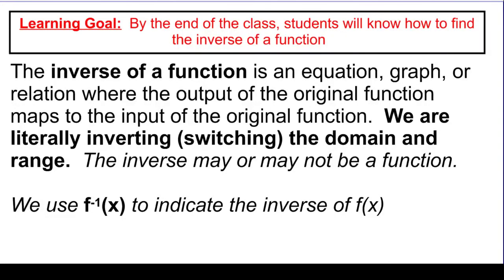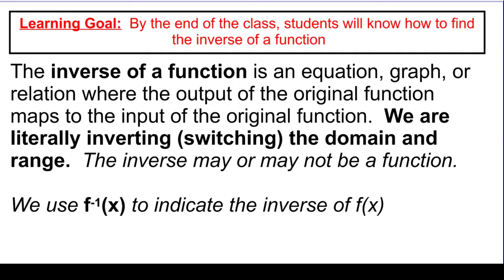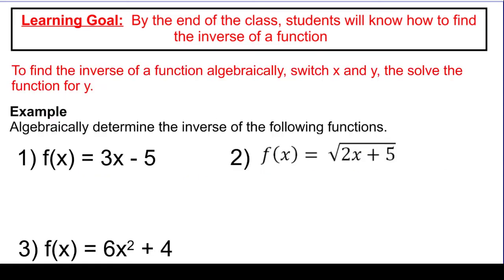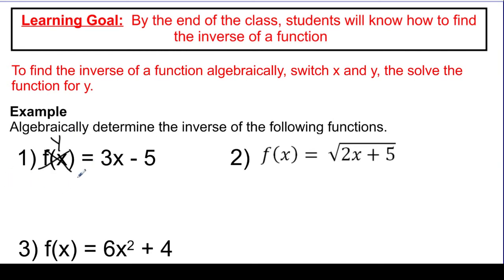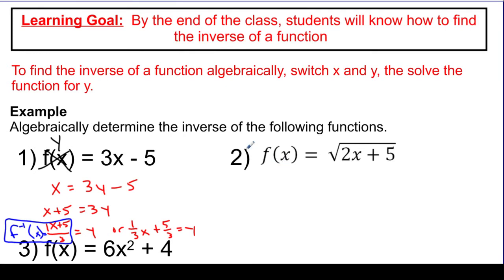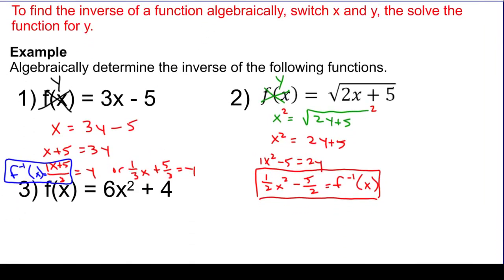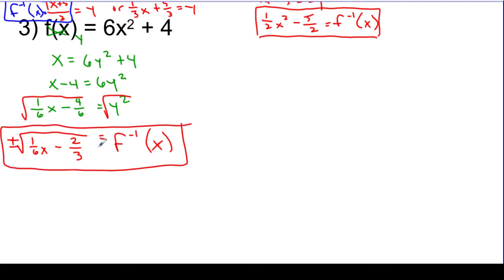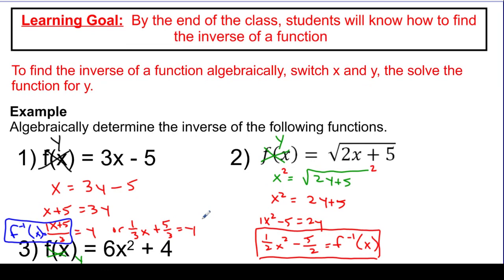Video 9 Finding the Inverse of a Function